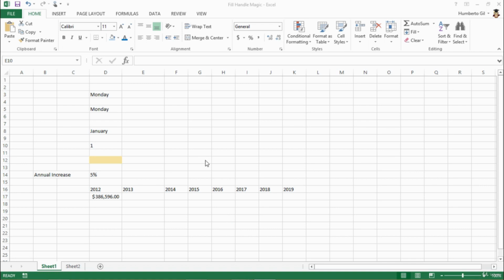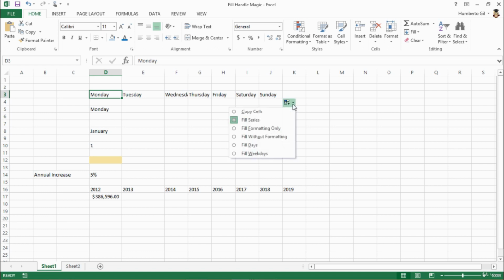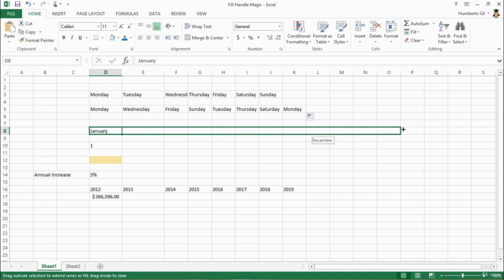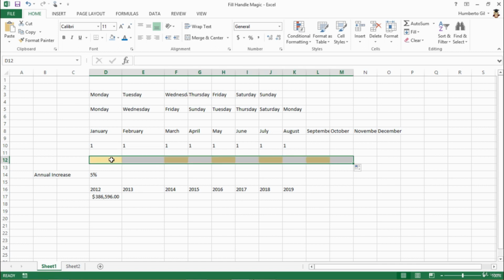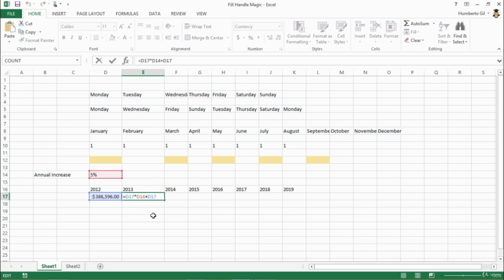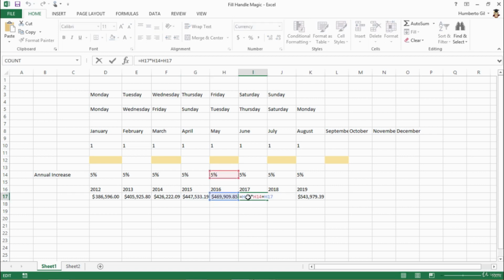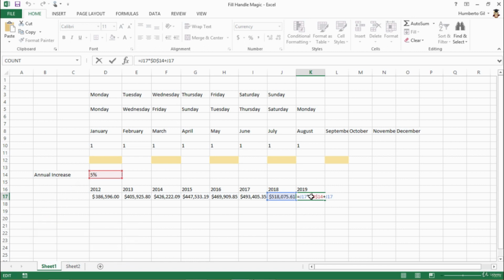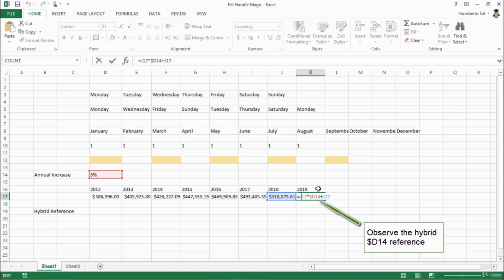Magic with the fill handle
The time saving features of the fill handle.